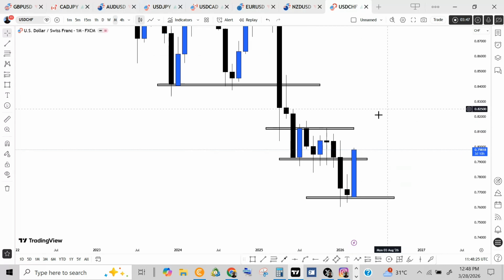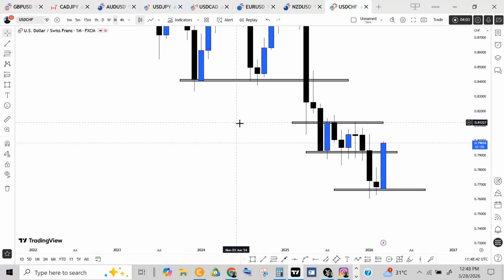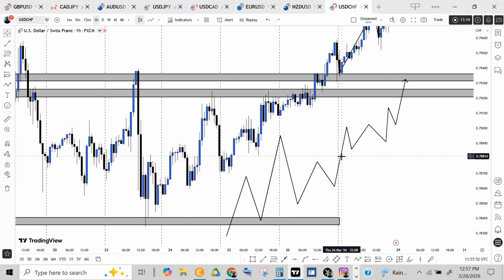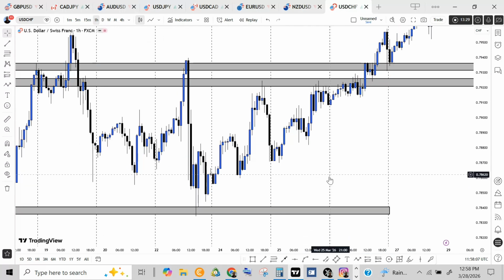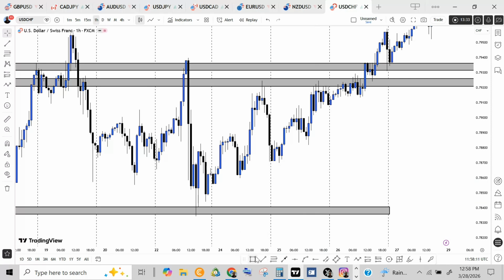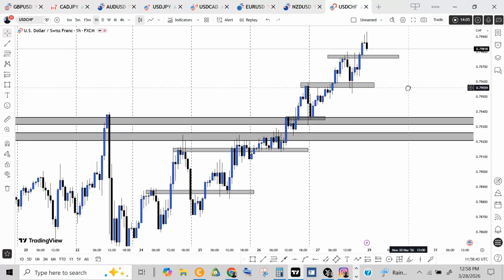Understanding MARKET FLOW: The KEY to Reading PRICE ACTION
In this video, you'll learn what market flow is in forex trading and why it's one of the most critical skills for reading price action correctly. Whether you're a beginner trader or struggling to find consistency, understanding market flow will change how you see the charts.

WHAT YOU'LL LEARN:
✅ What is market flow and why it matters in forex
✅ The 3 types of market flow
✅ How to identify bullish and bearish market flow
✅ Simple techniques to read market structure and flow
✅ Common mistakes traders make when analyzing flow

‎You want to master PURE PRICE ACTION trading in 2026??